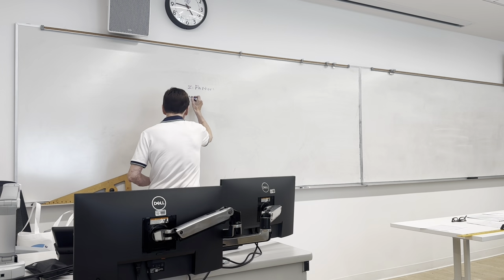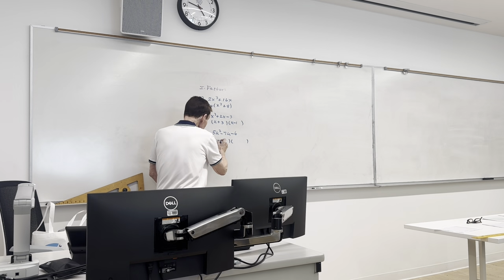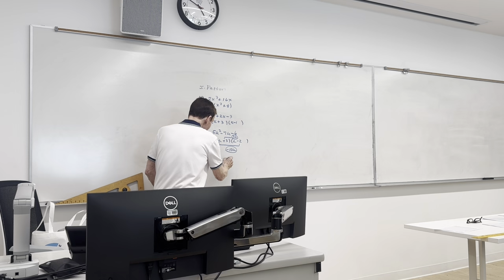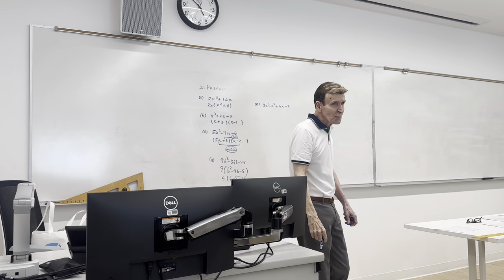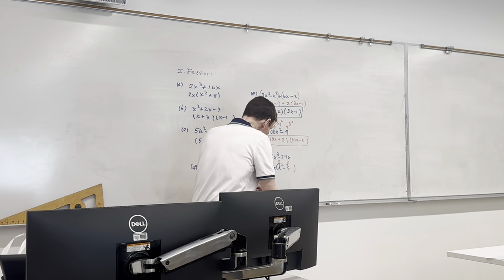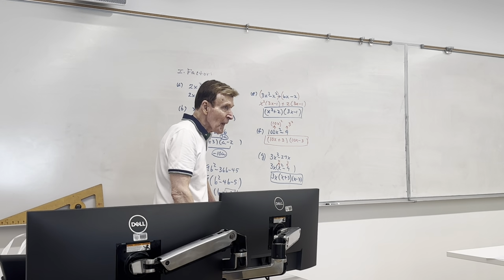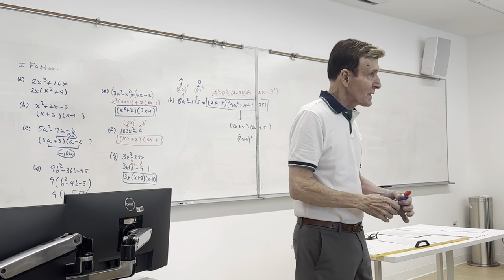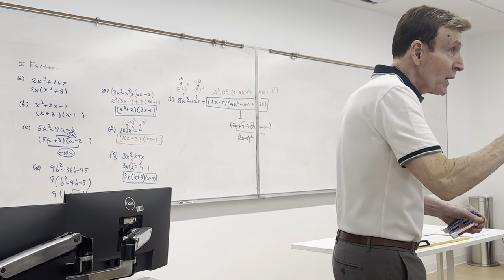Smc math2 summer 25 6.25(2)